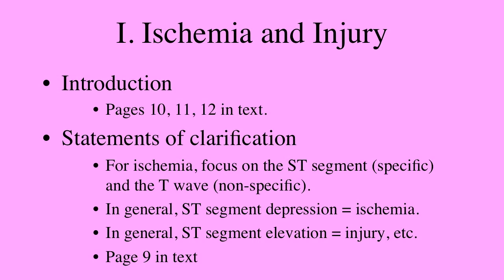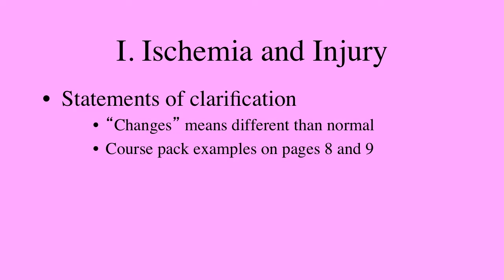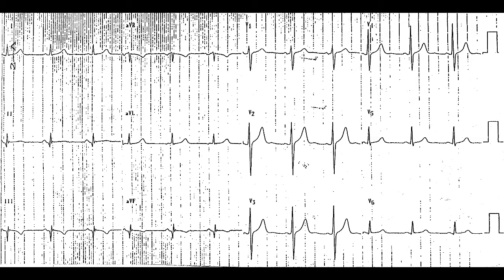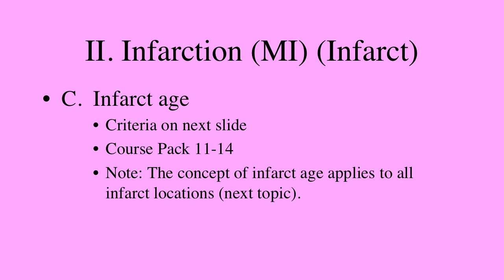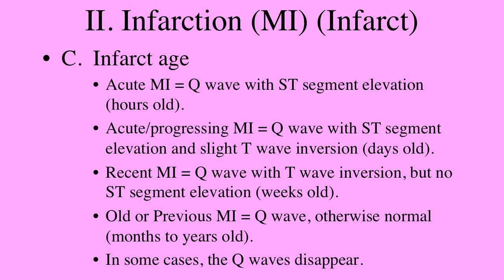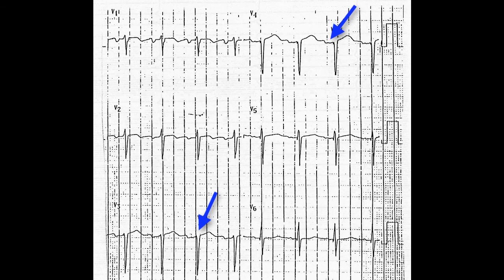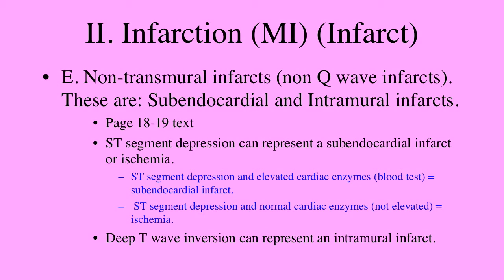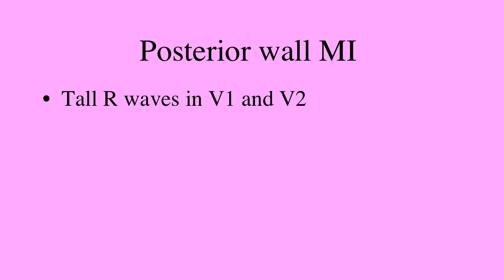Module2Part1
Module 2 Part 1 - Course EXSC 328 EKG